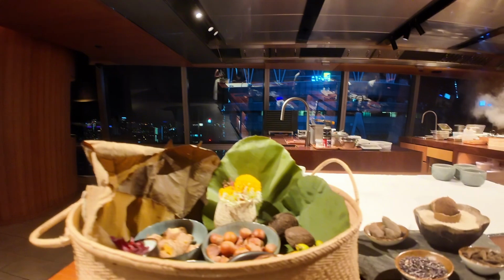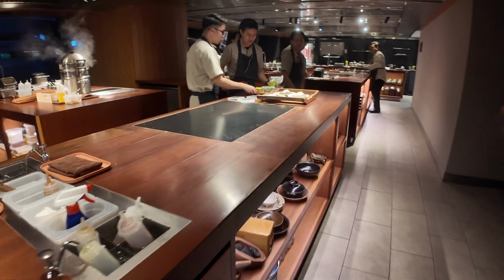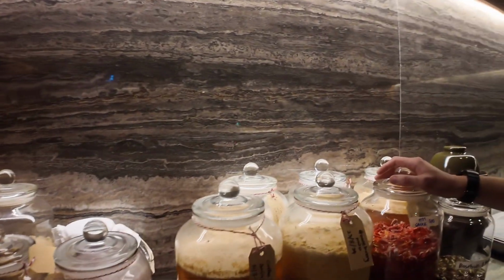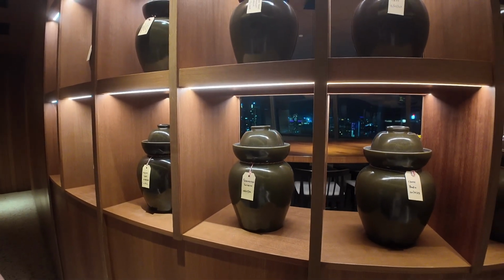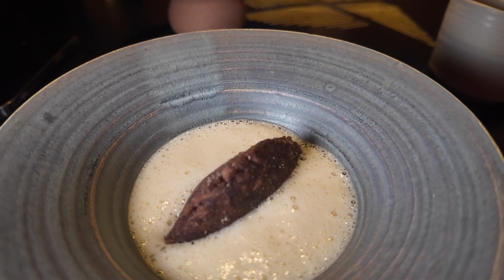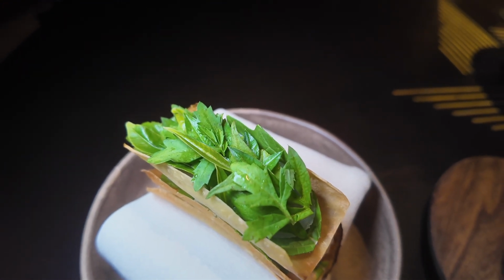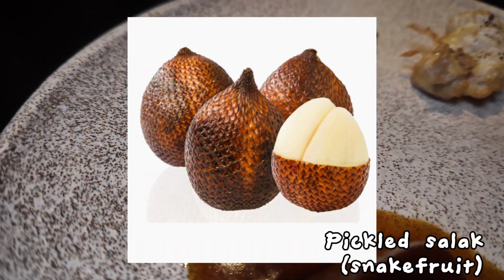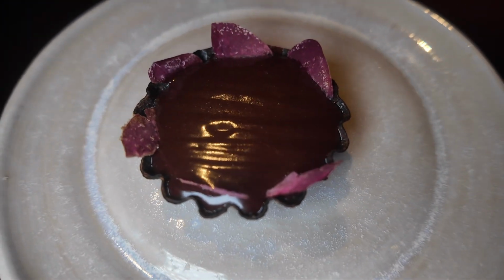MALAYSIA'S ONLY 2 MICHELIN STAR RESTAURANT! Is Dewakan Worth It?!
Dewakan is the first and ONLY 2 Michelin-starred restaurant in Malaysia. Located at Level 48 of Naza Tower, KLCC, Kuala Lumpur, you get to indulge in a dining experience unlike any other with a splendid view of the city's majestic skyline.

What's special about this restaurant is that each and every ingredient here is locally and sustainably sourced. You get interesting vegetables from the jungles in Borneo for example. There's no one dish that's common and seen in other fine dining restaurants. Innovation and sustainability is at the core of this F&B business.

Menu:
- Clams in a Rice Tempeh Dumpling
- Venison, Steamed Rice
- Fresh Greens with Breadfruit Crisp
- Chayote, Belinjau and Keranji
- Crab, Braised Cockscomb
- Old Dairy Cow Beef Plate
- Broth Before Dessert
- Perah, Bidara
- Mulberries
- Dabai-Late, Rose Fudge, Hearts of Palm
I had this menu in November 2024. Hop on over to their website for reservations